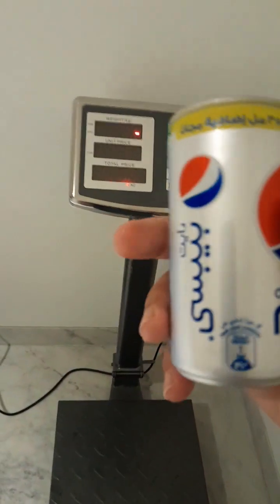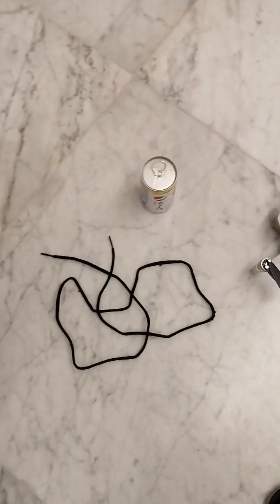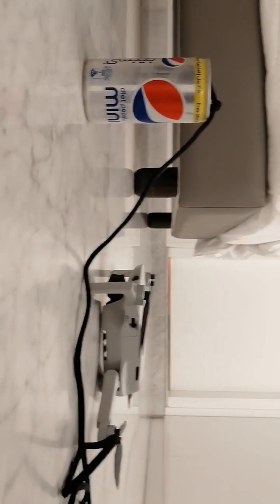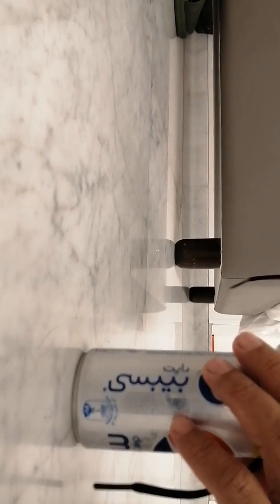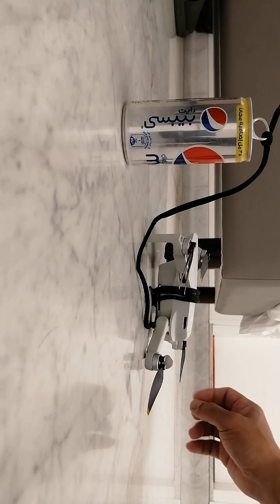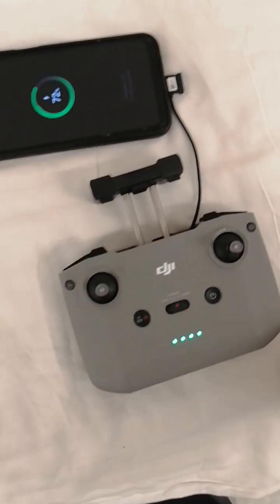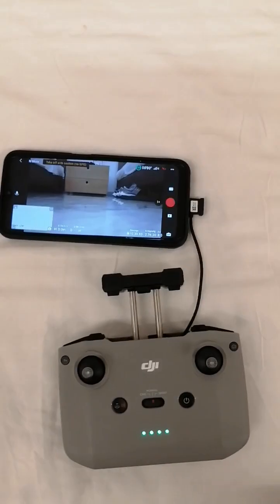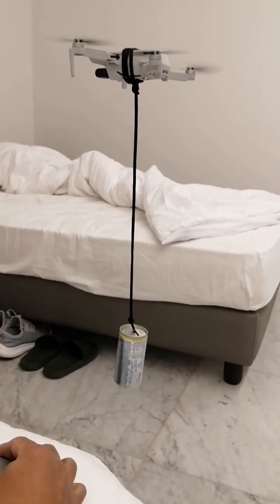my VLOG drone diji mini 2 Se lift a coke in can on the air 💪 (today I make experiment video 7:45 pm